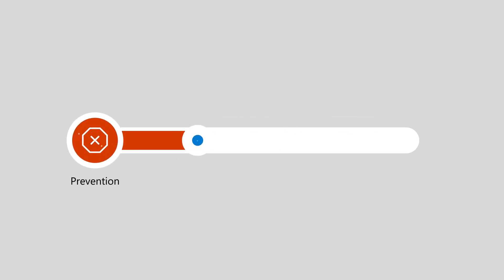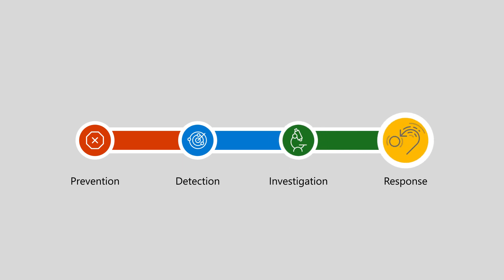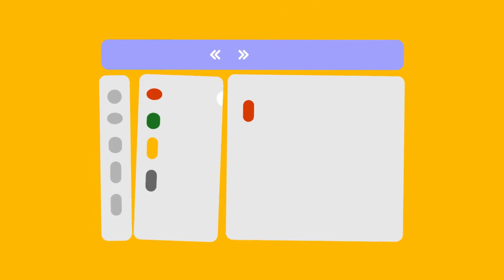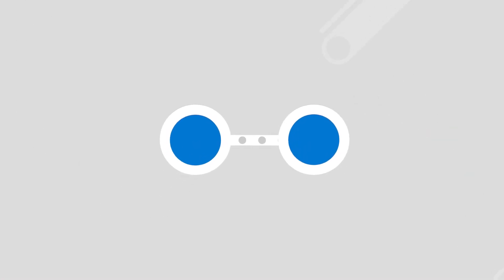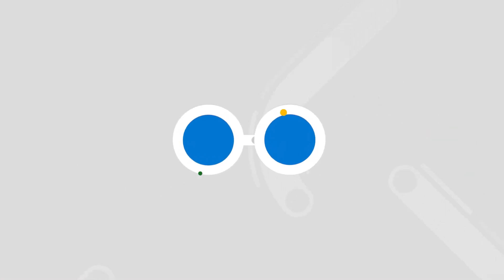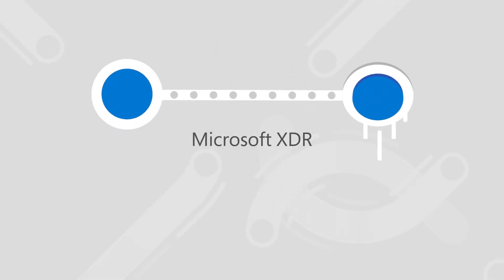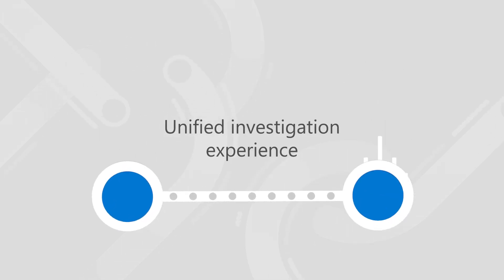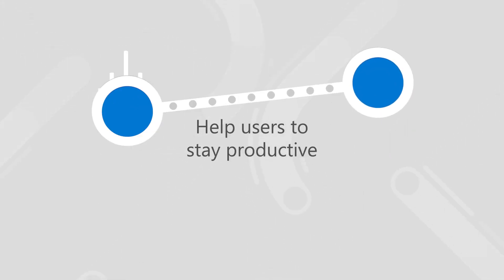Protect your organization with collaboration security for Microsoft Teams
Announcing Collaboration Security for Microsoft Teams, to help security teams protect against this evolving threat landscape effectively.